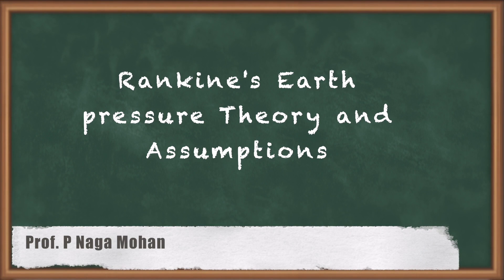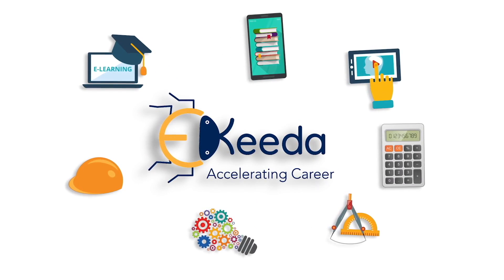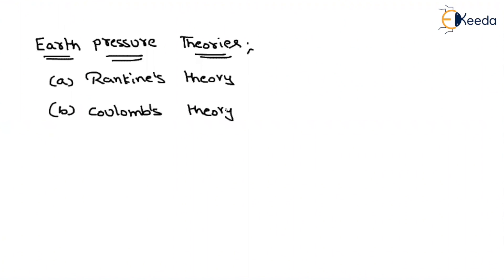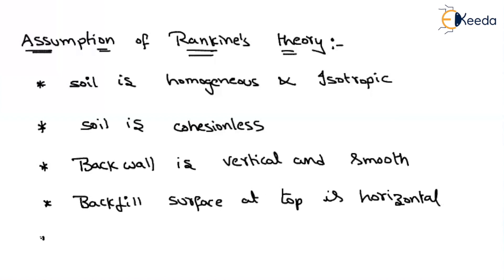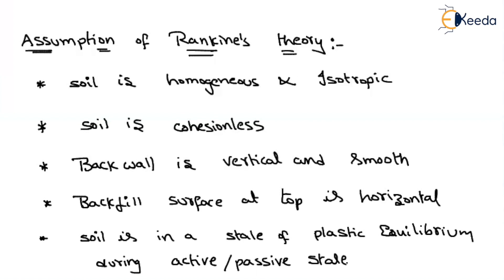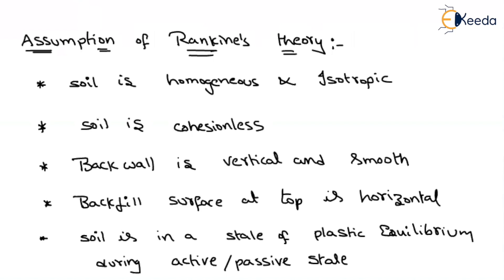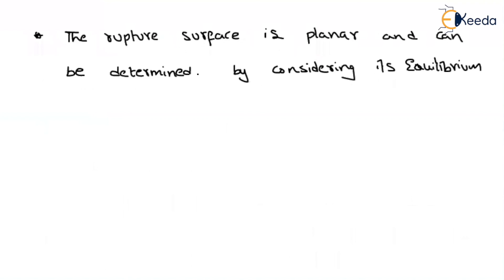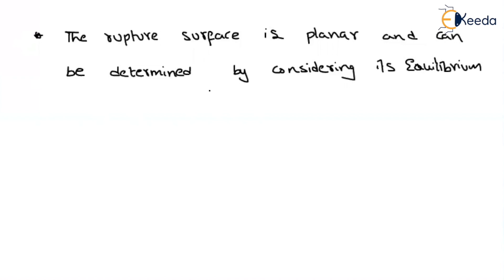Rankine's Earth pressure Theory & Assumptions | Earth Pressure Theories | Geotechnical Engineering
What you'll discover in this video:

In-depth explanation of Rankine's Earth Pressure Theory
Fundamental assumptions behind the theory
Insights to enhance your understanding of geotechnical engineering principles
📚 Whether you're a student, an engineer, or someone with a curious mind, this video provides a comprehensive breakdown of Rankine's theory, essential for comprehending soil mechanics and geotechnical engineering.